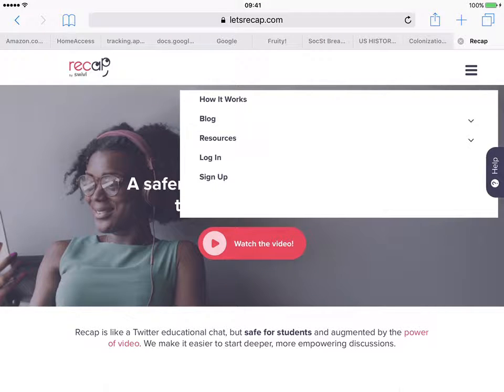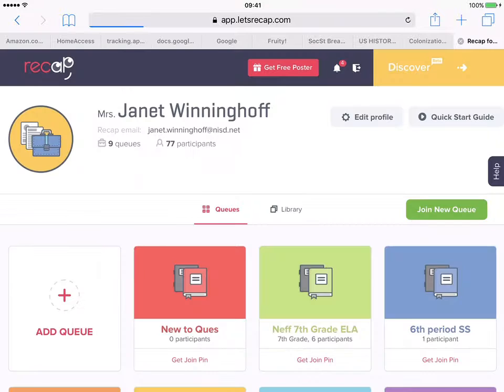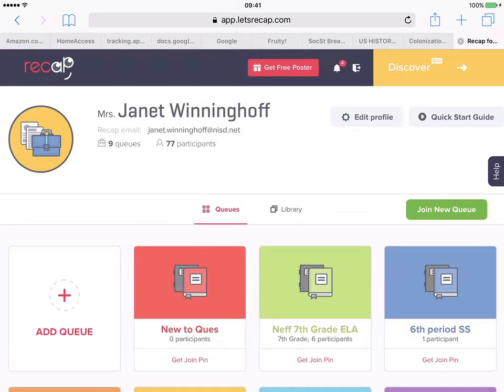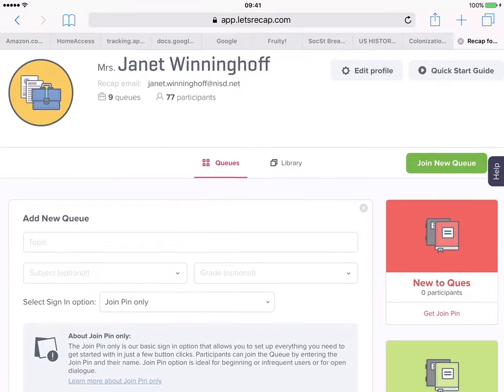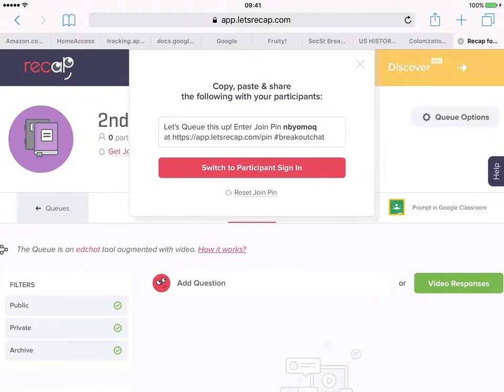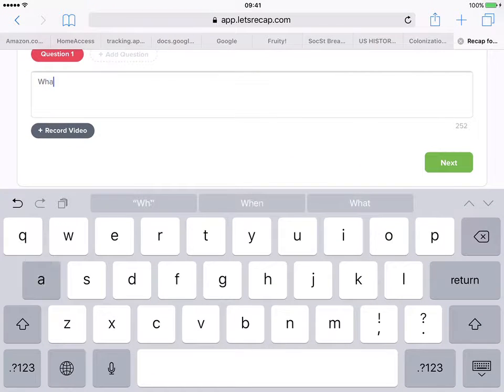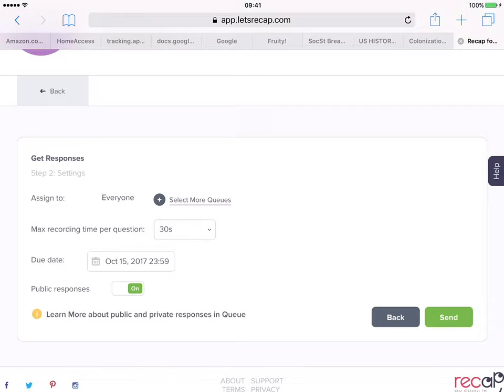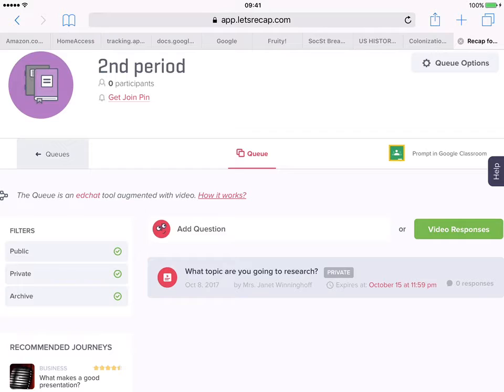Recap of ReCap